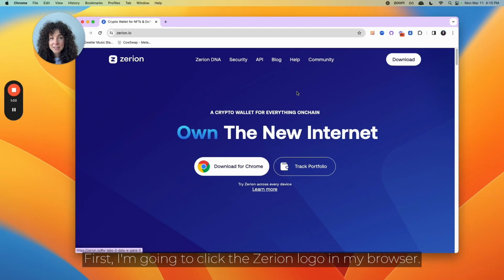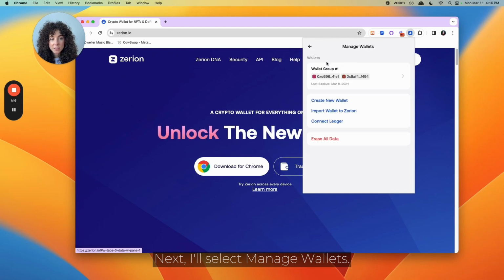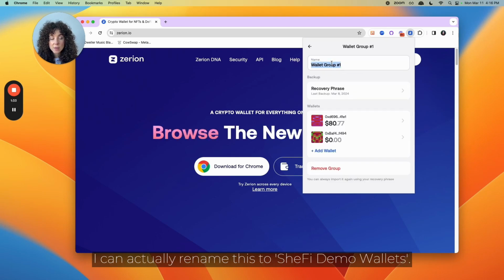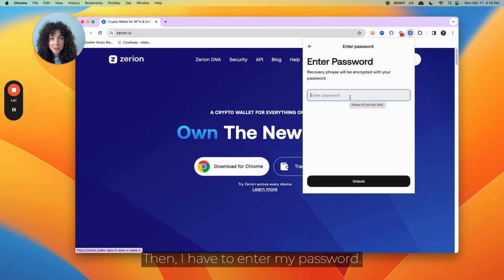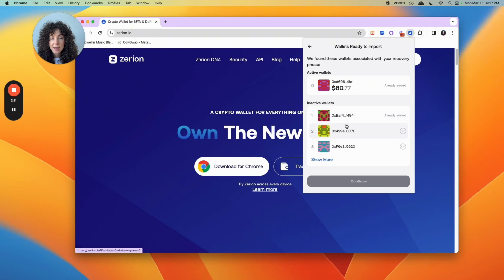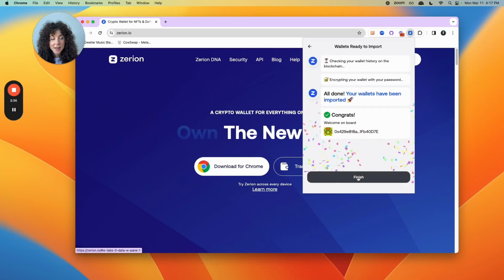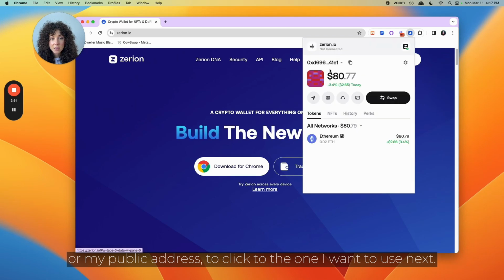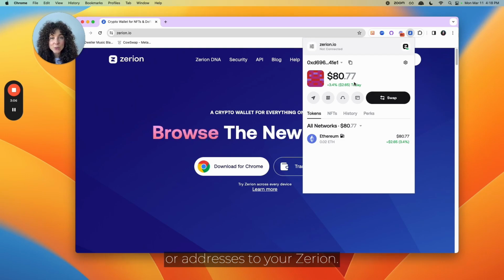Adding an Account in Zerion Wallet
Expand Your Crypto Management with SheFi: How to Add an Account in Zerion Wallet | Step-by-Step Guide for Web3 Enthusiasts

Unlock the next level of your crypto journey with SheFi's detailed tutorial on "Adding an Account in Zerion Wallet." This instructional video is tailored for individuals eager to streamline their blockchain and cryptocurrency endeavors. Whether you're expanding your digital asset portfolio or enhancing your decentralized finance (DeFi) activities, adding a new account in Zerion Wallet can significantly improve your management capabilities. This guide is meticulously designed to be user-friendly, ensuring that even those new to the crypto world can easily follow along.

🔑 WHAT YOU'LL LEARN:

Introduction to Multiple Accounts: Discover the benefits of having multiple accounts in Zerion Wallet for better organization and security of your digital assets.

Step-by-Step Account Addition: Follow our clear, step-by-step instructions to seamlessly add another account to your Zerion Wallet.

Navigating Zerion’s Features: Gain insights into using Zerion Wallet's features more effectively with multiple accounts, from tracking transactions to engaging with DeFi platforms.

Security Tips for Multiple Accounts: Learn best practices for securing multiple accounts, ensuring that your cryptocurrencies remain safe.

🌐 Why this video is important? In the dynamic world of digital finance, effective management of your cryptocurrency assets is key. Adding accounts in Zerion Wallet facilitates better control and organization of your investments, catering to a smoother navigation of the blockchain ecosystem. This guide delivers essential knowledge to enhance your handling of digital finances, streamlining your web3 and cryptocurrency experience.